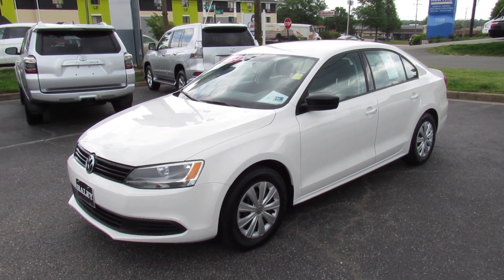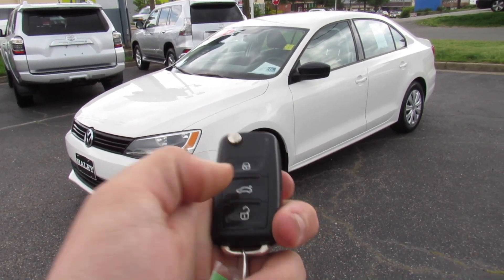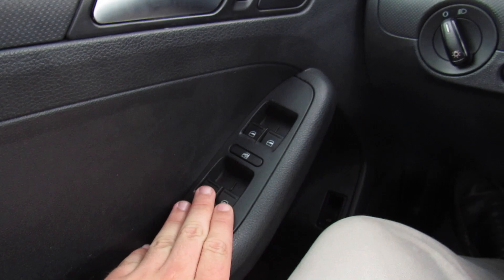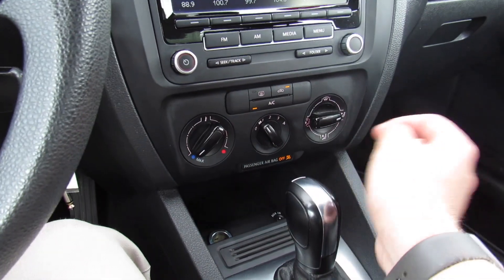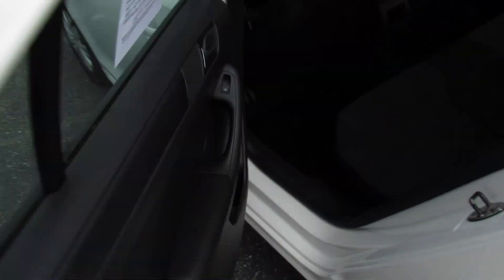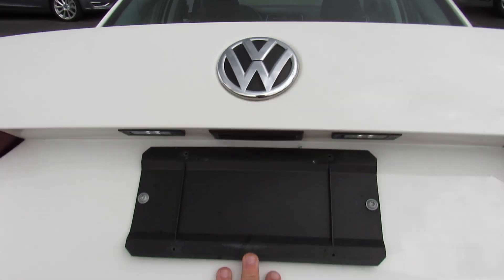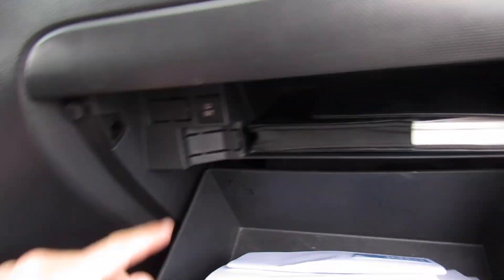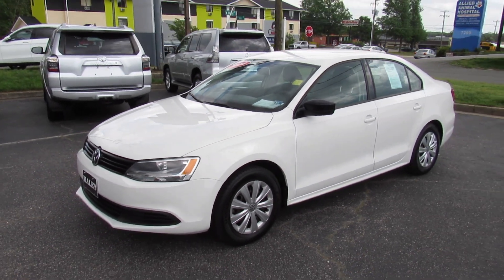*SOLD* 2014 Volkswagen Jetta 2.0L S Walkaround, Start up, Tour and Overview